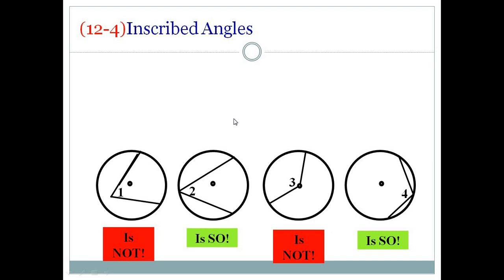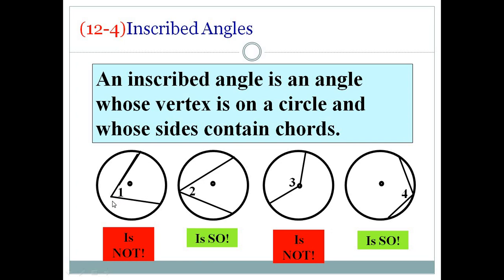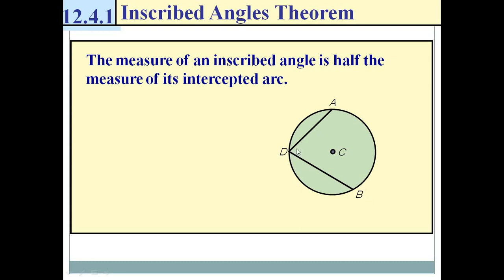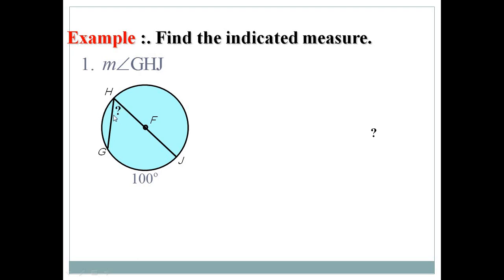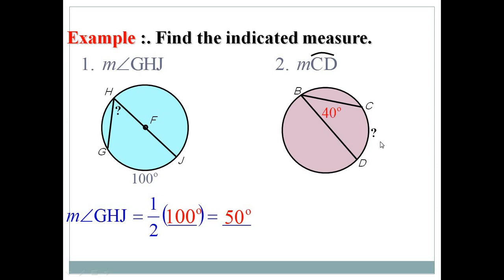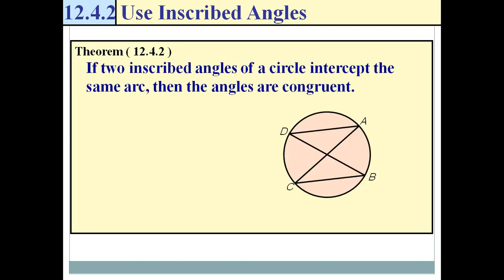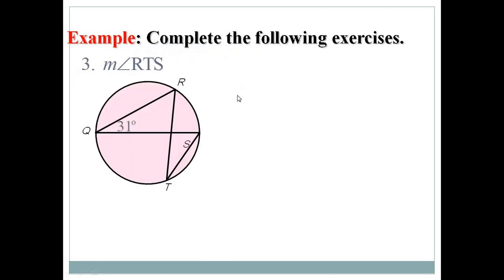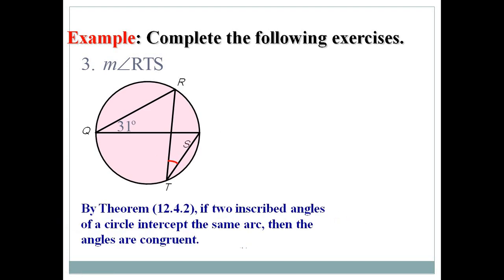12-4 Inscribed Angles - Math - Mrs. Engy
12-4 Inscribed Angles - Math - Mrs. Engy